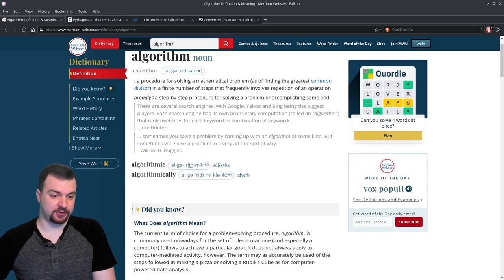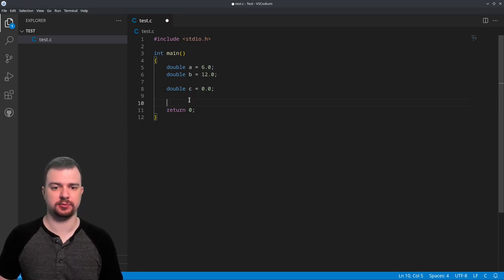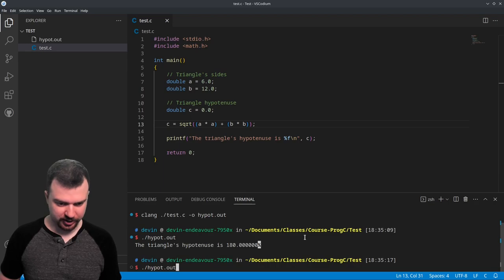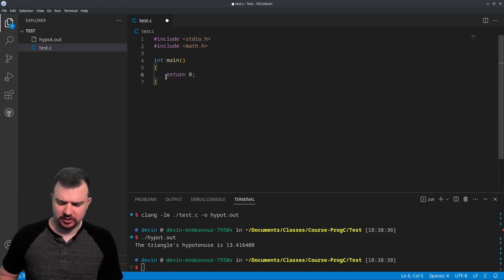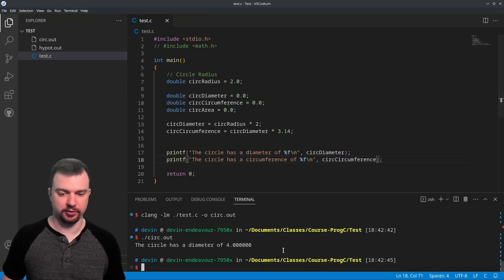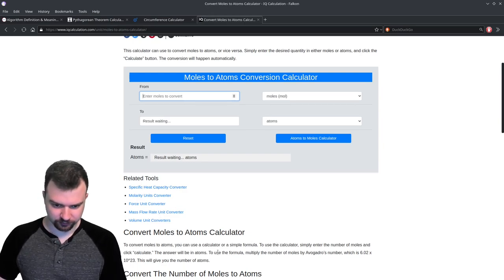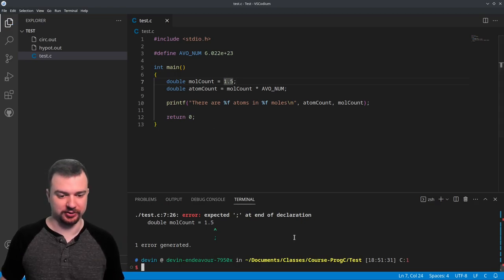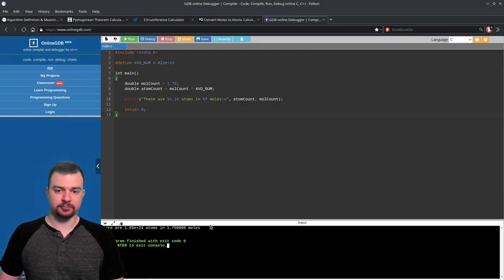What is an Algorithm?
A pretty in-depth video regarding the idea of what algorithms are and a few implementations of them